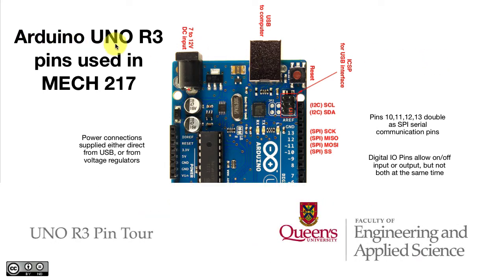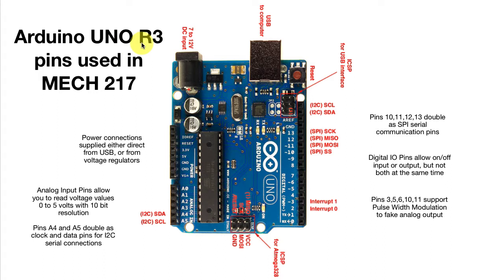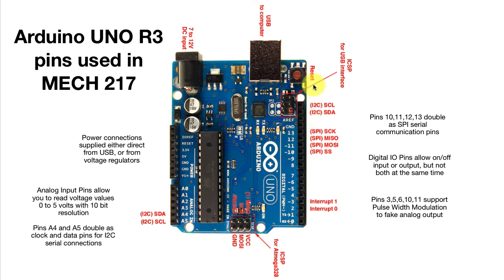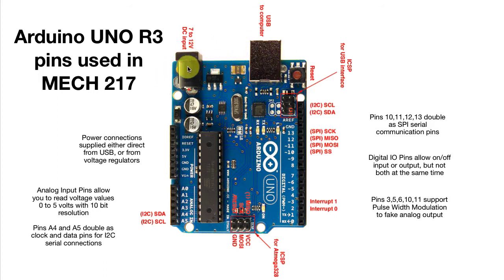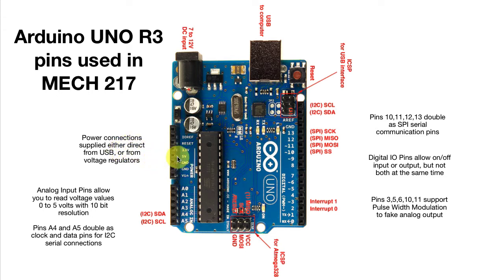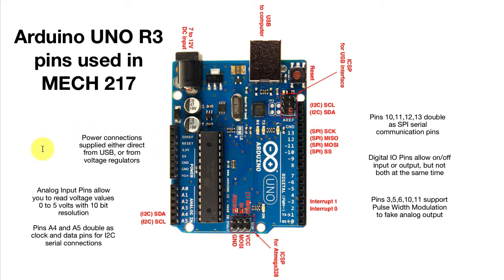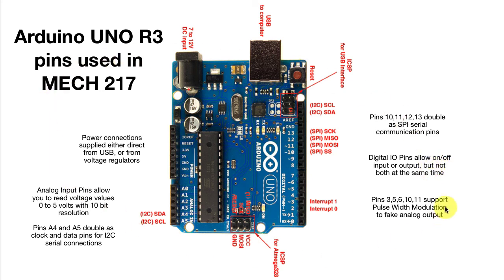UNO R3 Pin Tour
Take a tour of the different pins we will connect to on the Arduino UNO and their functions.